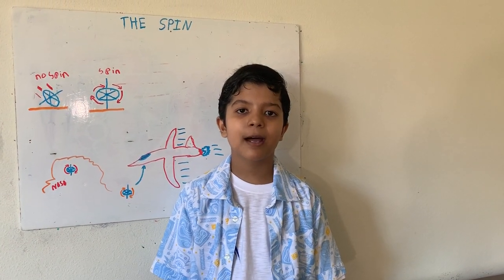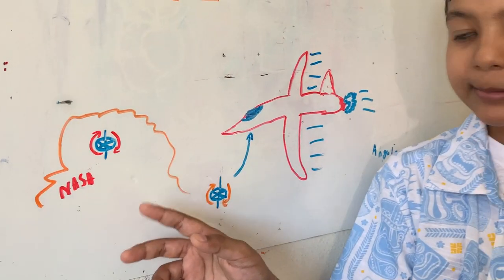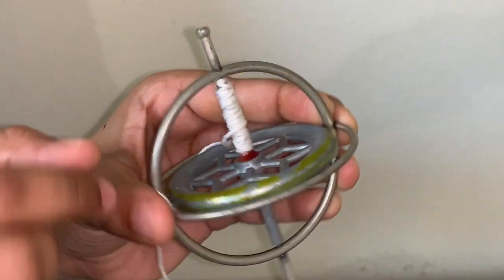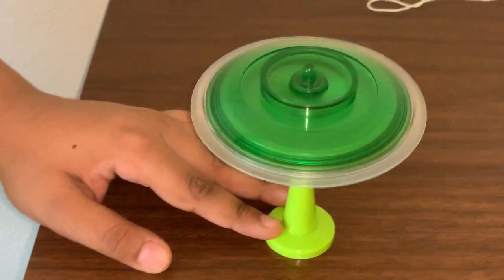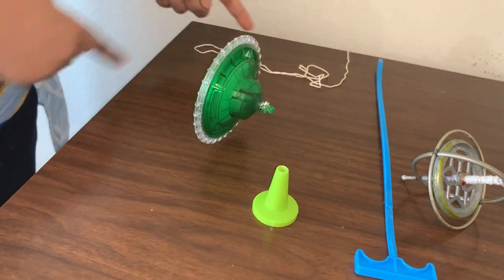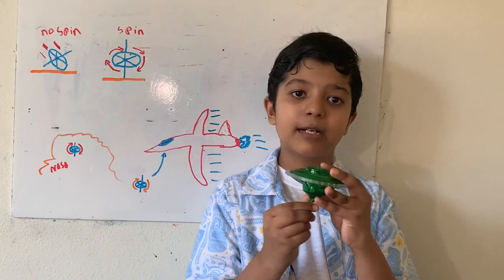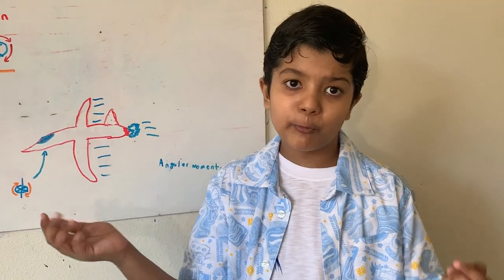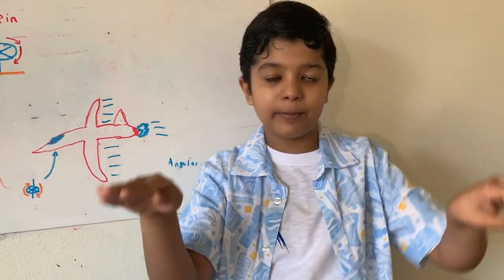All about the Gyroscope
See how the Gyroscope works and how it is useful.